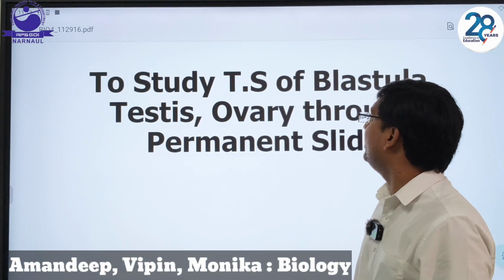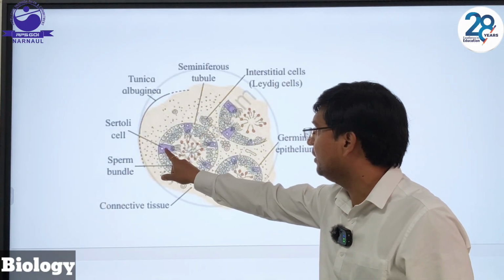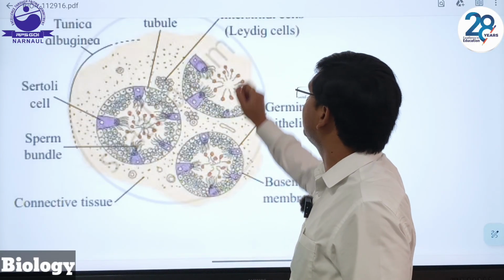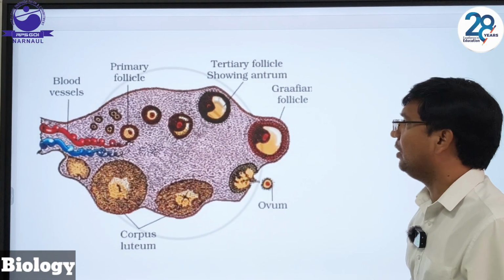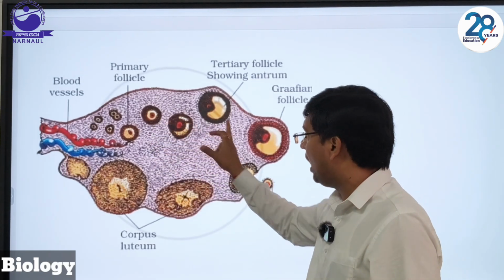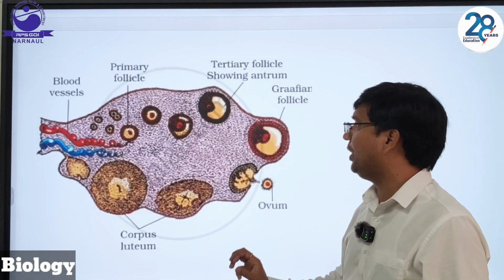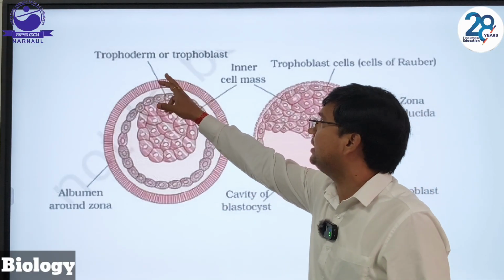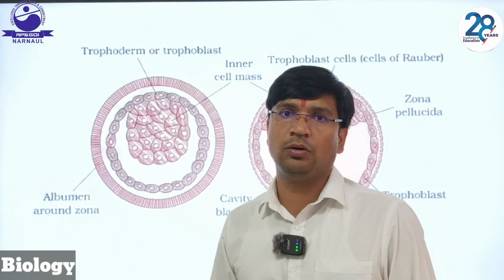To Study T S of Blastula, Testis, Ovary through permanent slide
RPS NARNAUL RPS GROUP OF SCHOOLS RPS GROUP OF INSTITUTIONS RPS FAMILY